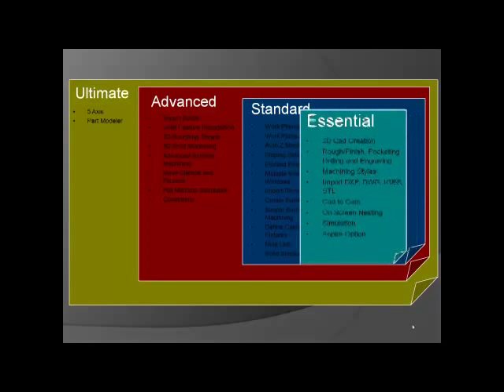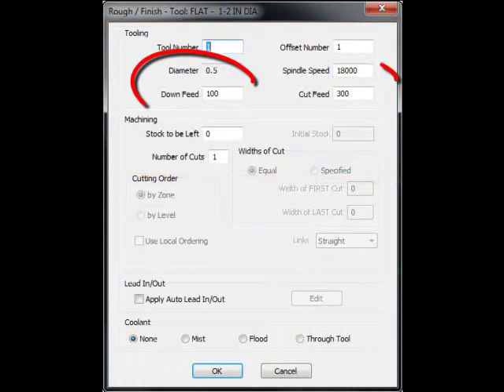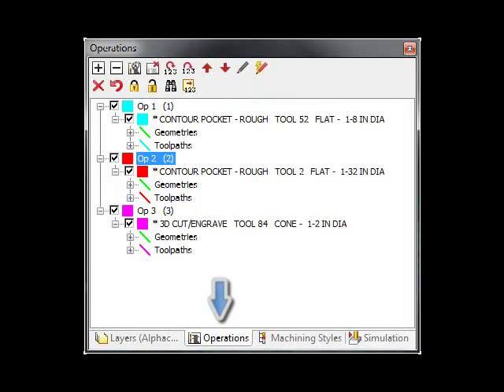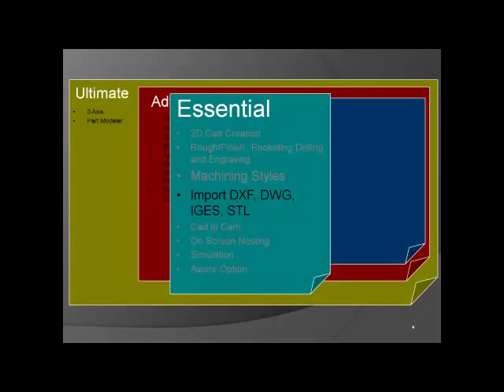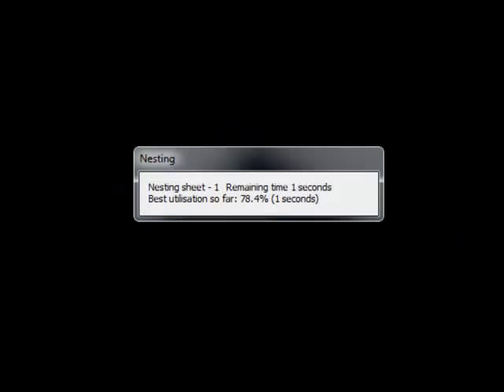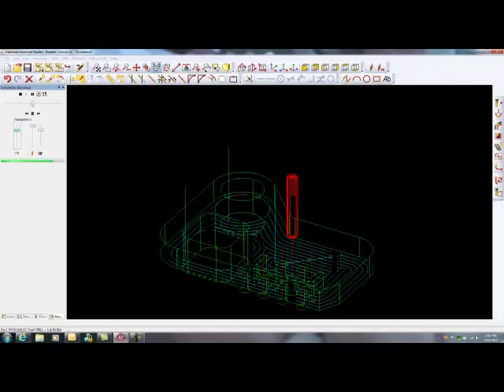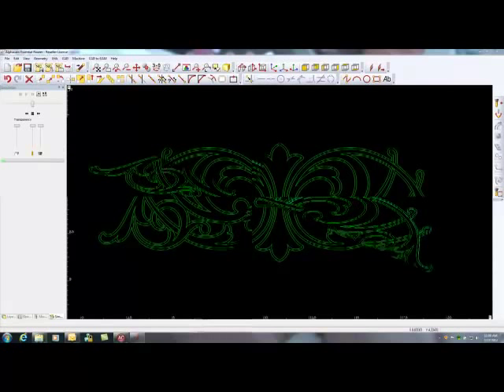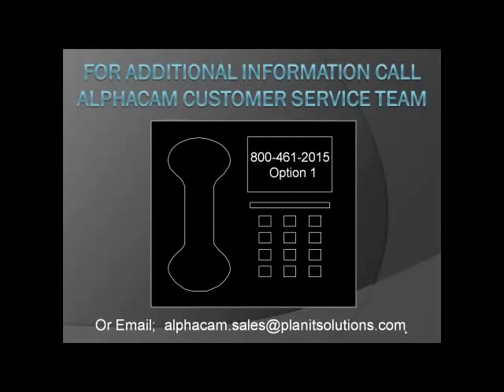Alphacam Essential - Overview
The ideal entry level product for basic 2D CNC work. This module offers the fundamental tools required for CAD/ CAM production, including nesting of parts from the screen, and
3D Engraving.